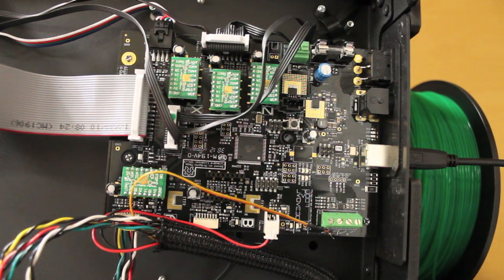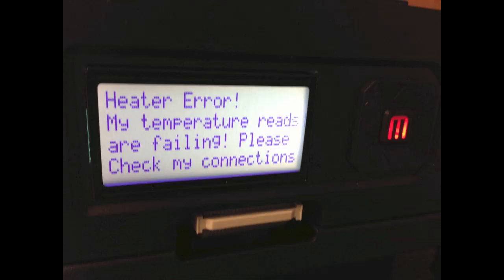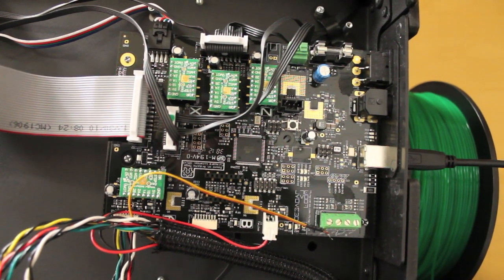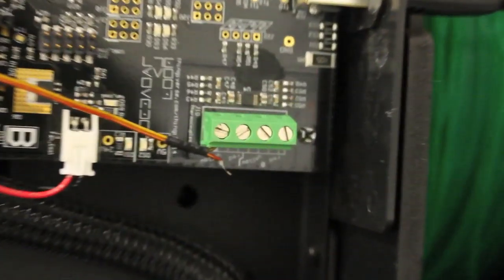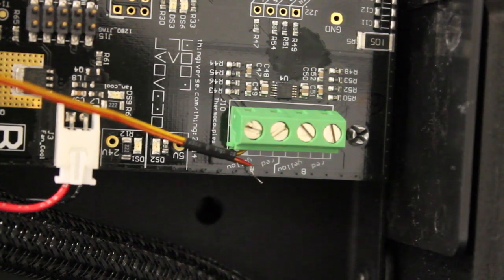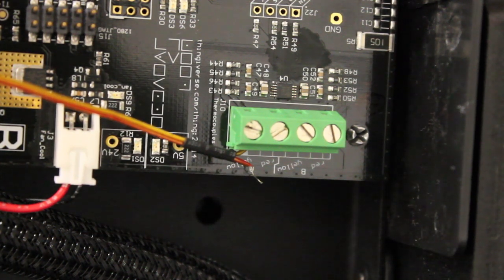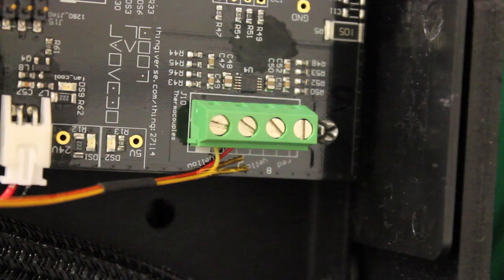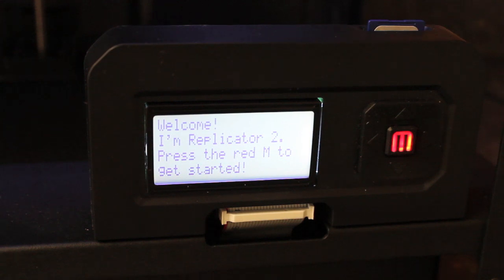MakerBot Replicator 2 Heater Error - My temperature reads are failing! Please check my connections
My MakerBot Replicator 2 woes continue, but at least I'm one step closer to 3D printing. This video talks through the steps necessary if you get a heater error warning. This information was provided to me by MakerBot support.

I'm still working to overcome a problem with my x-axis motor not working at all. Now if I weren't so busy jacking with this thing I'd be posting more quad videos.

My first print will be a boom for my Blade mQX, which I broke the other day and then I'll follow up with a propeller gear.